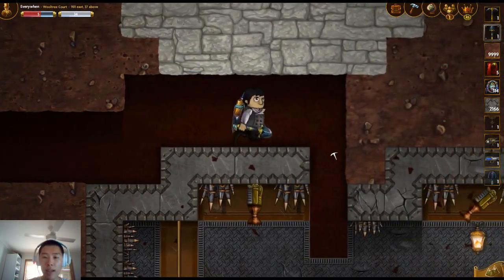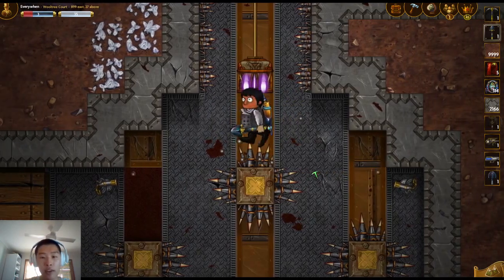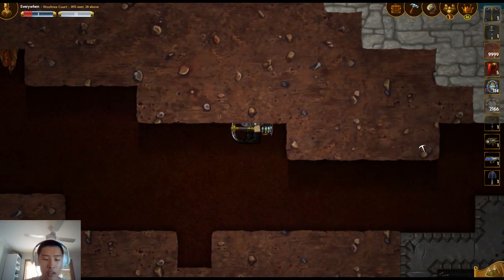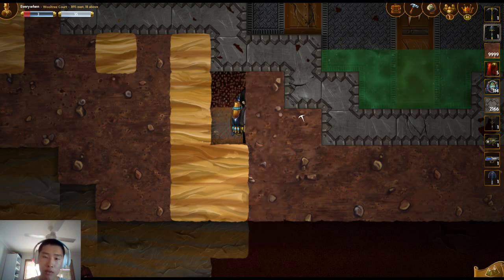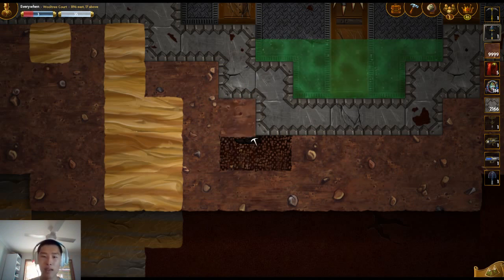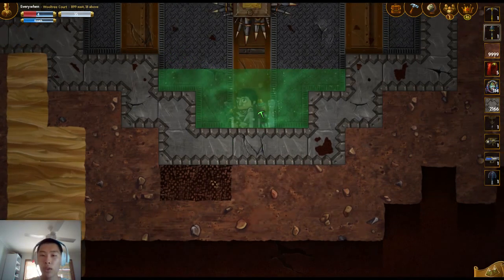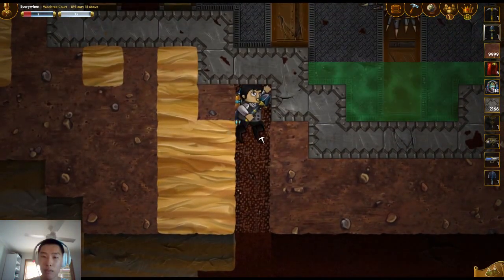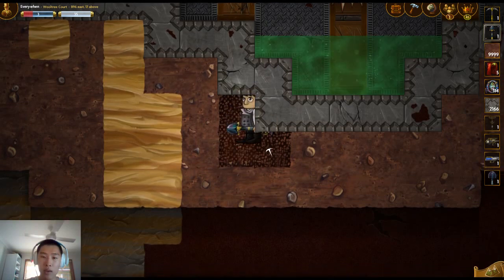Raid those Spikes Dungeons on Windows - Deepworld Tutorial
Help keep me online and fund the giveaways on the Deepworld discord server!

Getting back into tutorials with this quick one about raiding those annoying spikes dungeons on Windows!

Had a bit of Mic/Headset trouble, hopefully will be fixed by next video.